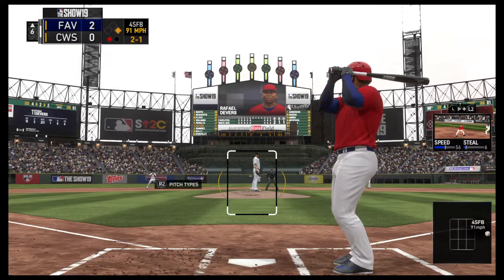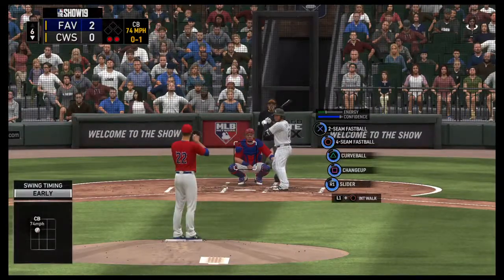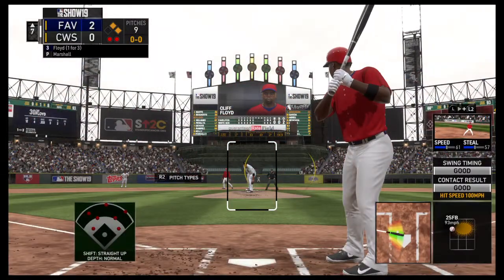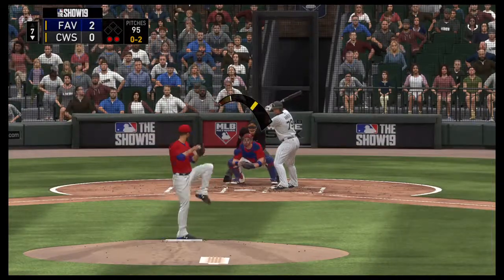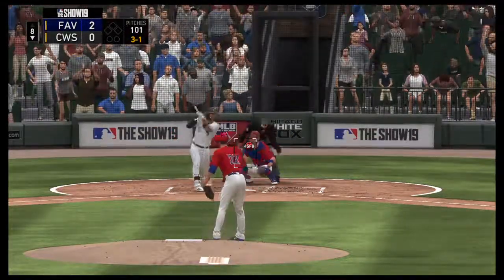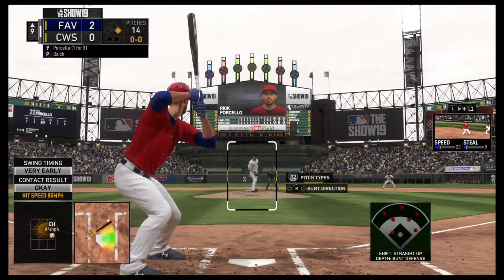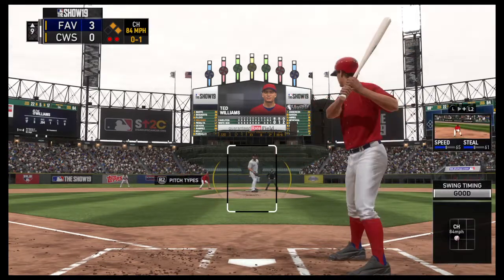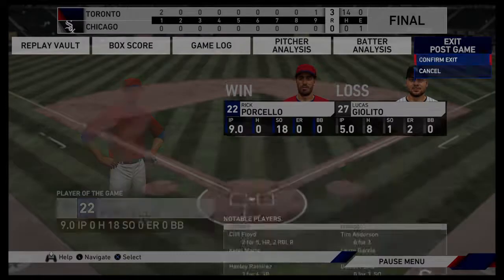MLB® The Show™ 19_20190828202943